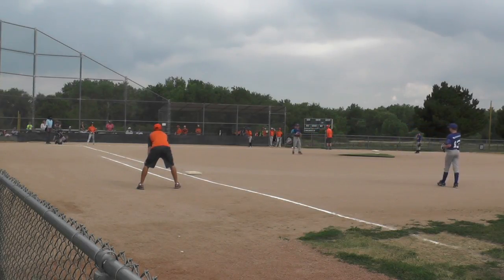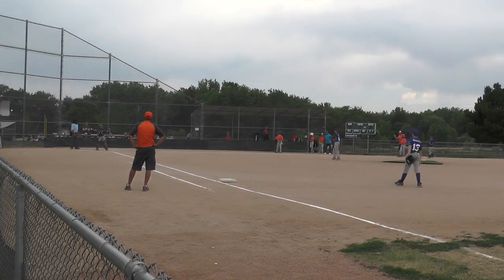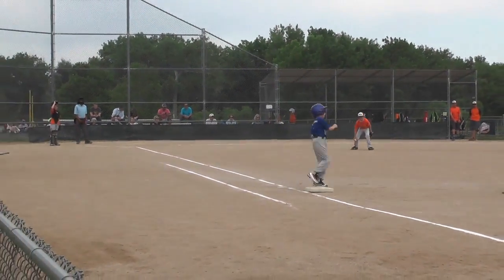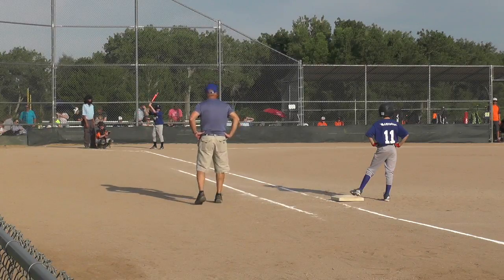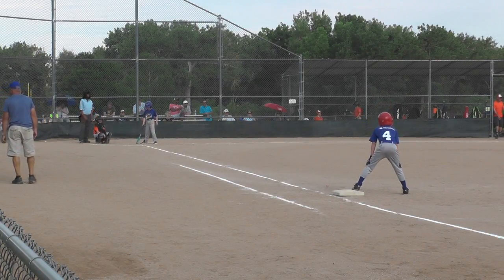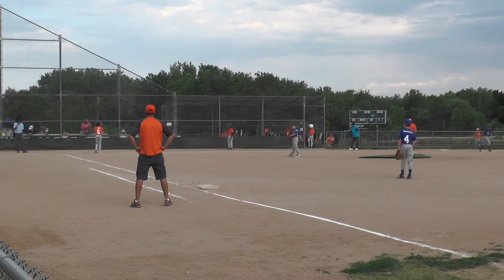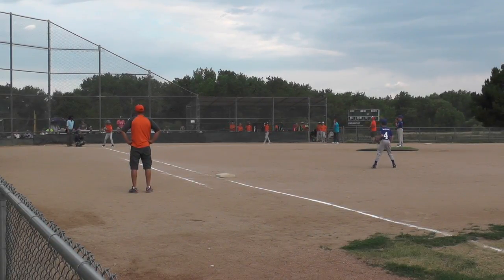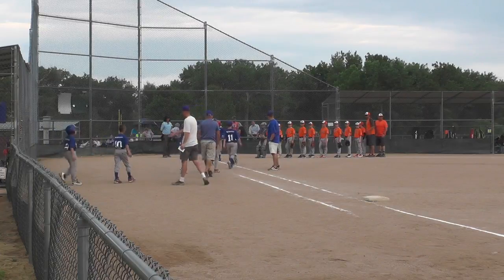RH vs Hotrods Gm 4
This video is about RH vs Hotrods Gm 4